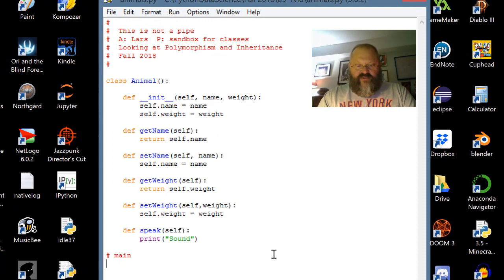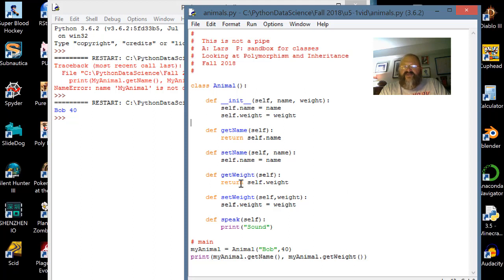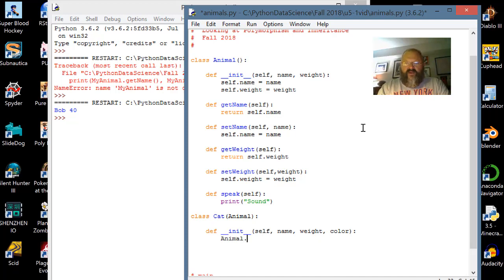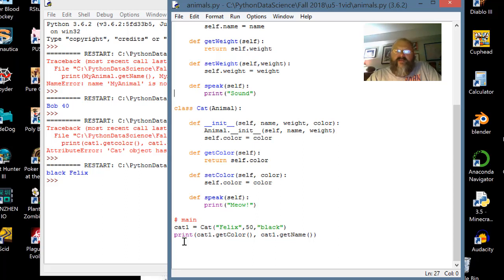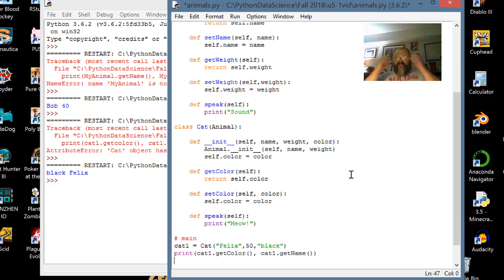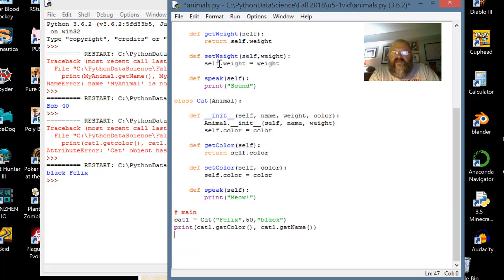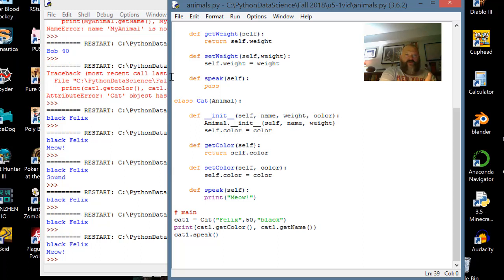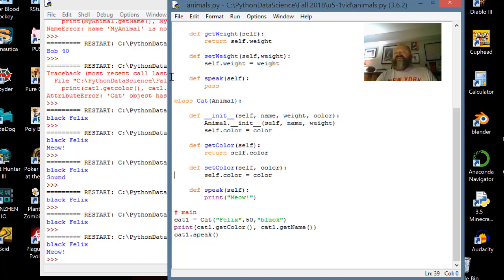PMDS Unit Five RV 2 - Inheritance & Polymorphism